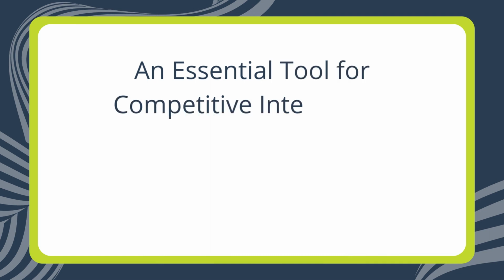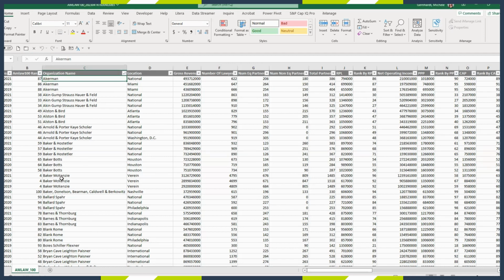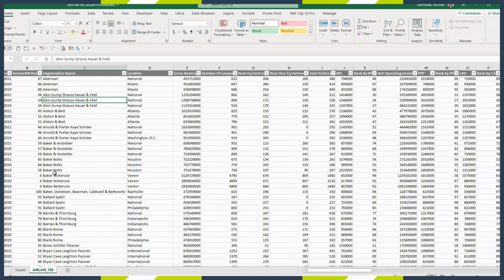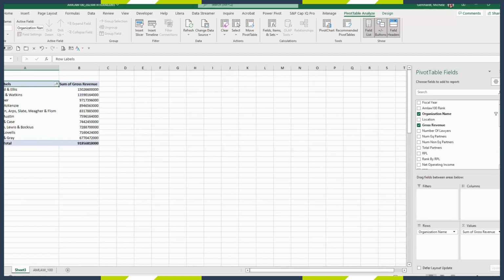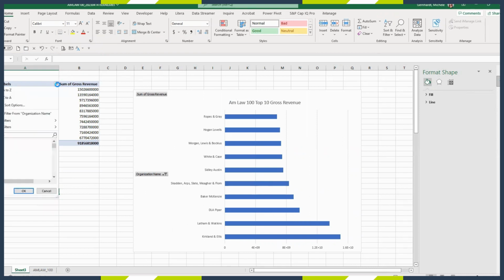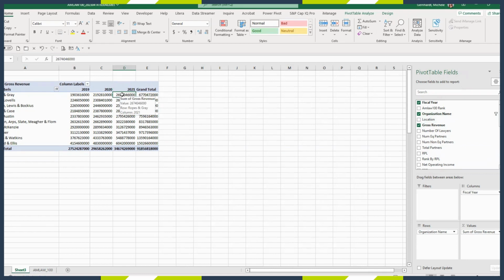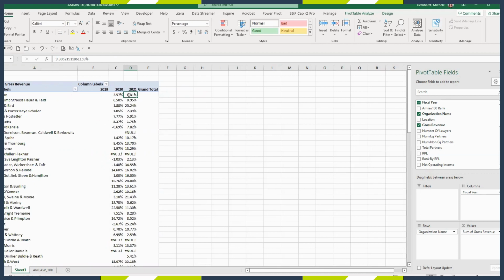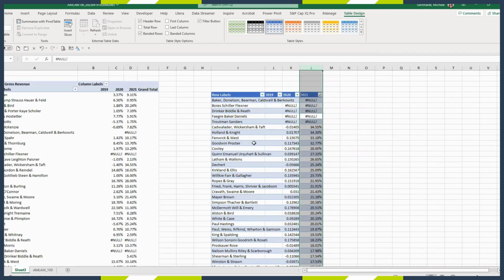CI Practitioners Corner: An Essential Tool for Competitive Intelligence Professionals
Join CI SIG Co-Chair Ashley Elliott as she talks to Michele Gernhardt, Senior Market Researcher and Analyst at Hunton Andrews Kurth. Excel is a fundamental skill and necessary tool for successful CI Practitioners. In this short tutorial, Michele walks through how to create a pivot table using Am Law 200 data.